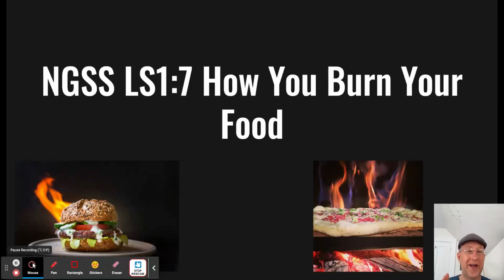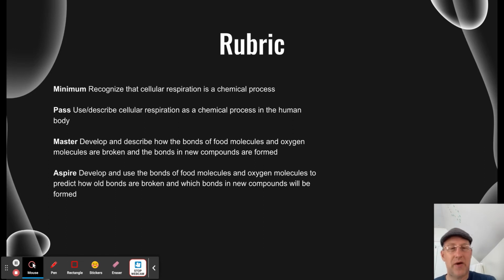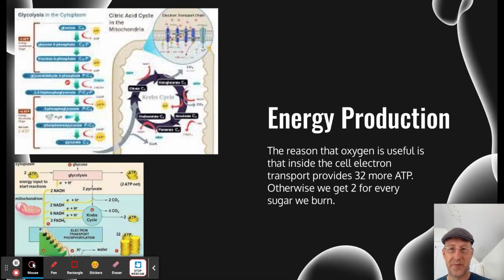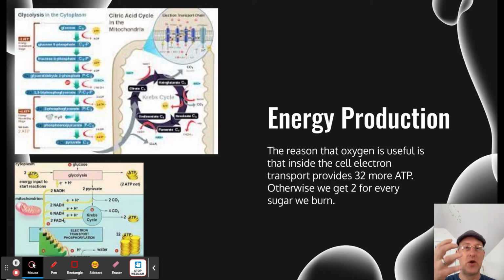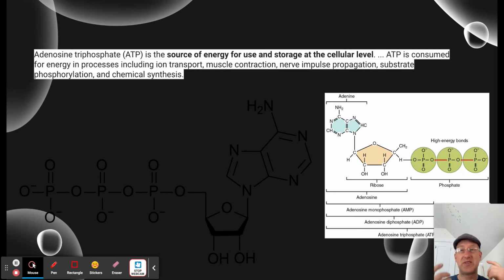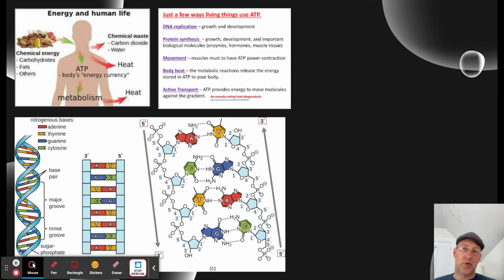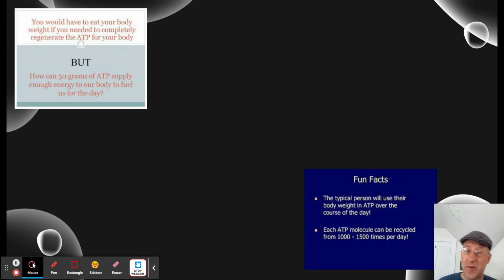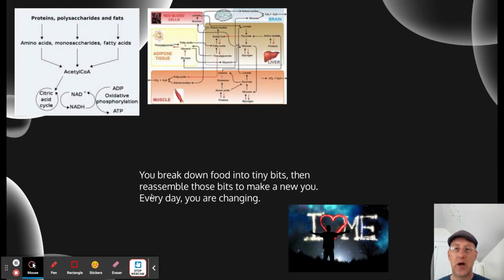NGSS LS1:7 How You Burn Your Food - Google Slides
What happens when you burn?